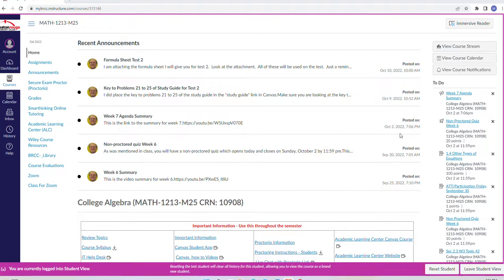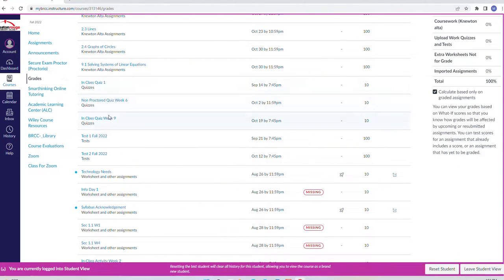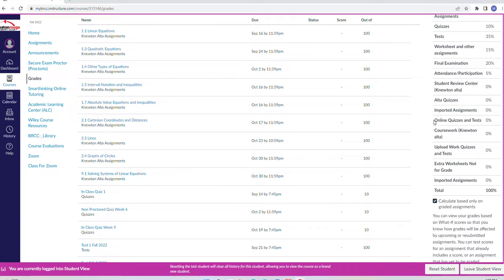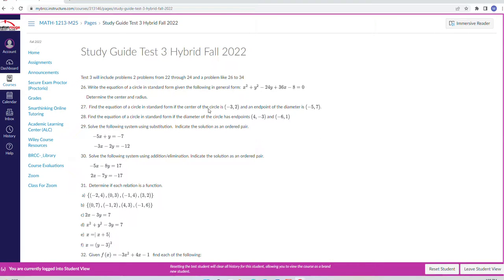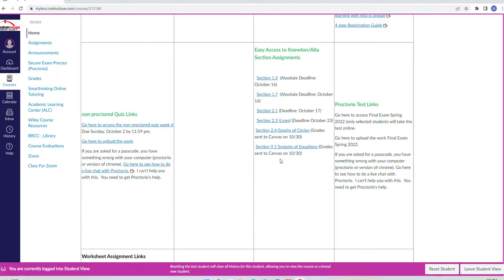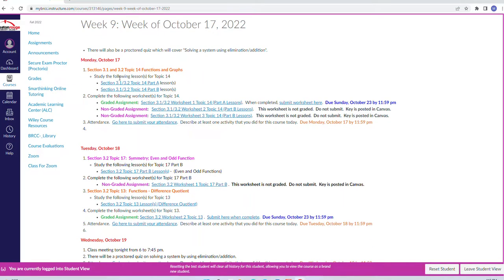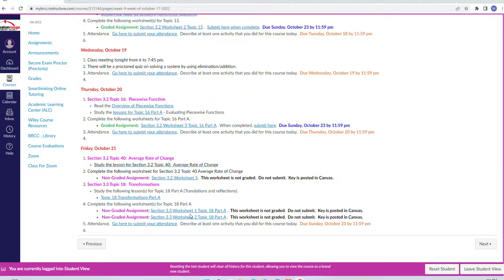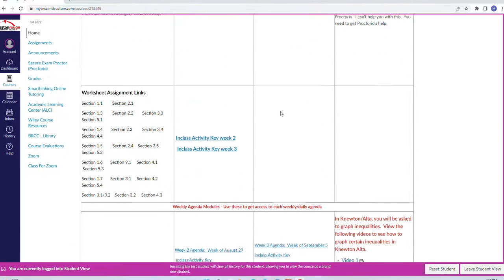BRCC College Algebra Summary Week 9, Fall 2022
This is the summary for week 9, Fall 2022.